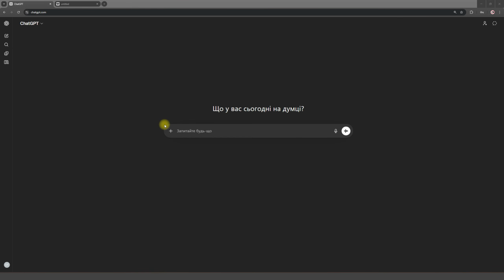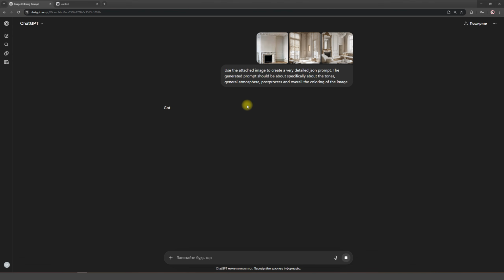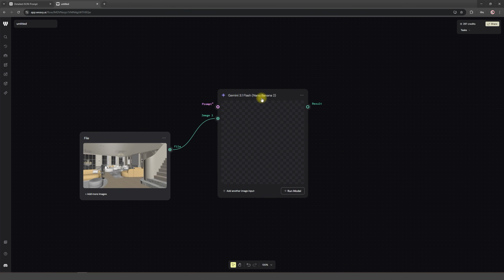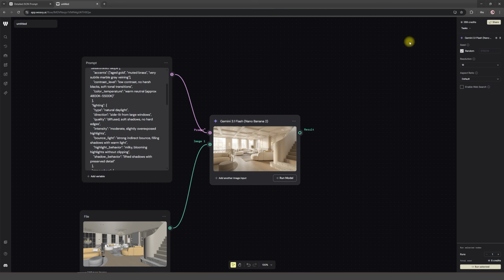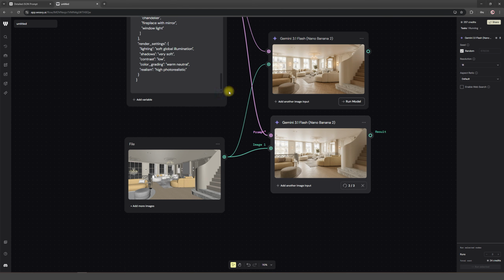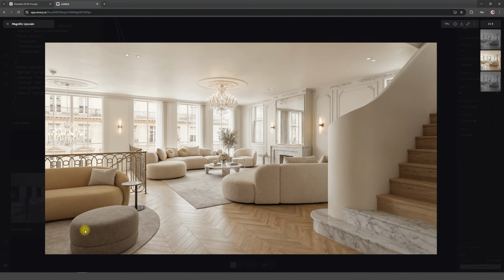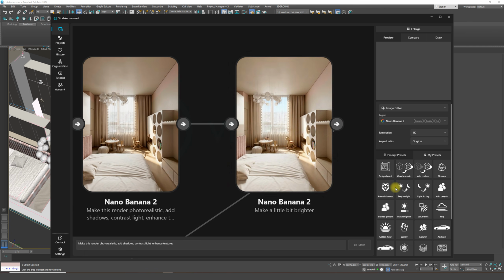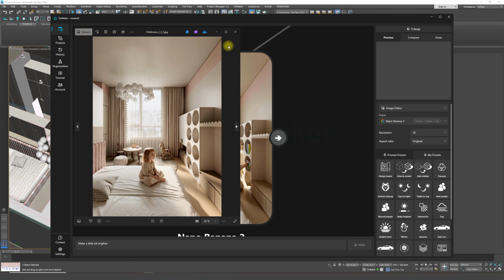How to Create Realistic Renders from Screenshots in 3ds Max and AI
Unlock the secrets to transforming ordinary screenshots into stunning, realistic renders using 3ds Max and AI technology! In this video, I’ll guide you step-by-step through the process, showcasing essential tools and techniques that will elevate your 3D projects. Whether you're a beginner or a seasoned pro. Don’t miss out on these game-changing methods—watch till the end for a special bonus!

00:00 Transforming a screenshot into a render
00:45 JSON prompt generation
01:07 Creating realistic visualizations in Weavy with Nano Banana 2
03:43 Improving the render and choosing a lighting setup with VizMaker

3ds Max render from screenshot
realistic render tutorial
3ds Max AI rendering
AI-assisted 3D rendering
screenshot to 3D model
3ds Max tutorial
AI render workflow
screenshot to realistic 3D